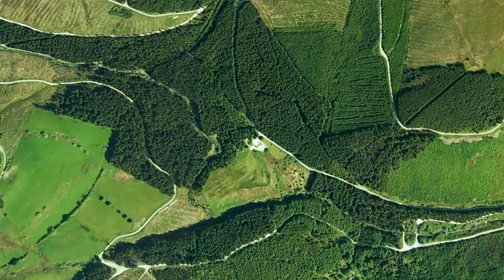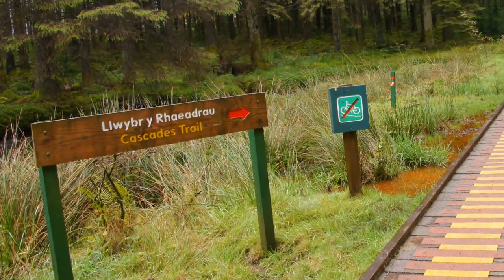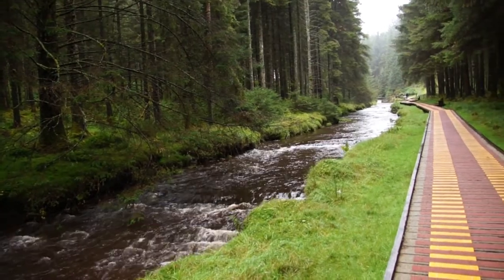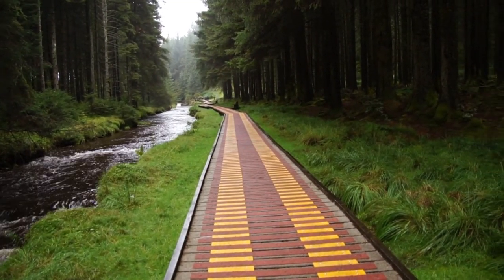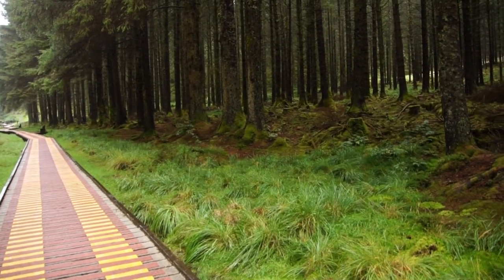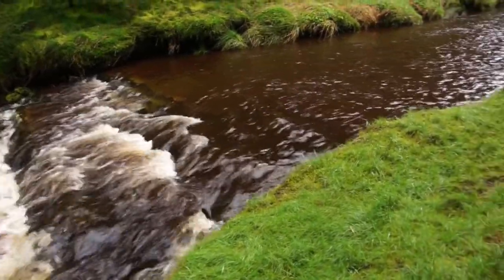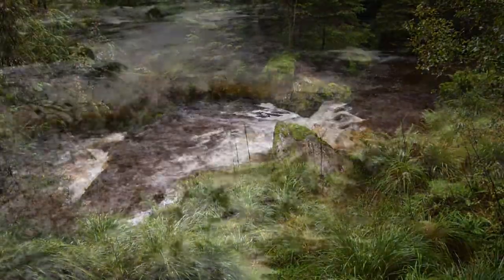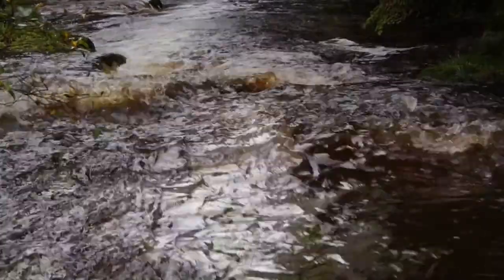River Severn Hafren Forest Short walk Easy walk (Red walk)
Another short walk around the Hafren Forest following the River Severn (Afon Hafren). This walk is suitable for almost everyone with frequent seats and flat under foot. It starts from the visitor centre for which the nearest post code is SY18 6PT. Toilets here too.